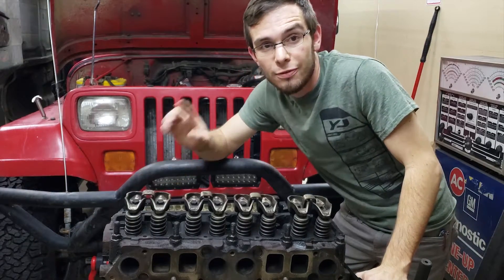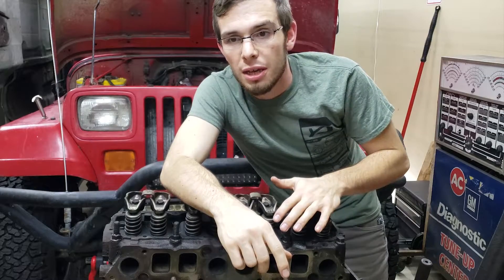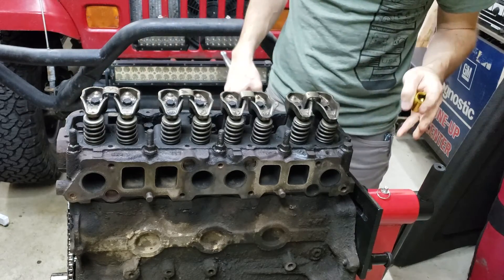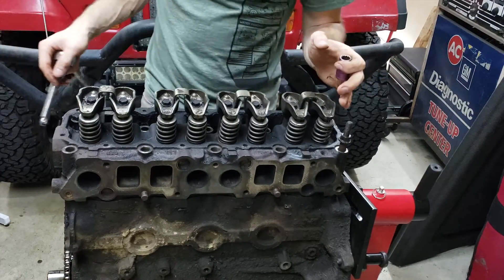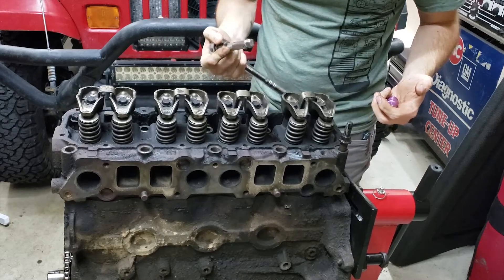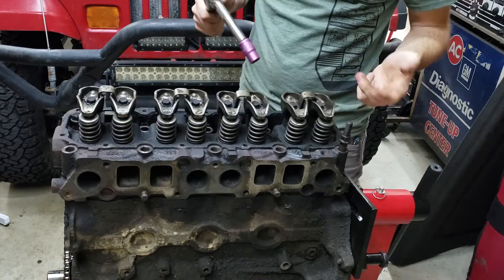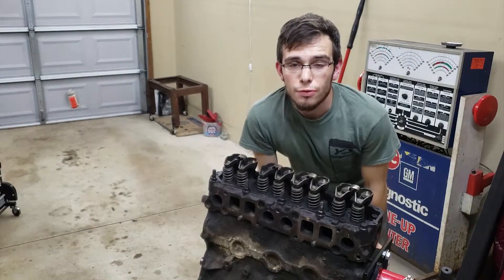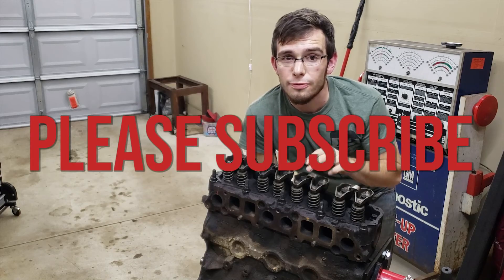Jeep 2.5L 4 Cylinder Engine Complete Tear Down Part 1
This is part one of the complete tear down of a 2.5L inline 4 cylinder Jeep engine. In this episode we are taking a close look at the top end of the engine.

Contents:
00:00 Start Here
1:33 Project Introduction
3:15 Exploring the markings on the head and engine block
5:45 Removing the cylinder head
7:39 Disclaimer! please watch
8:30 Excessive Carbon buildup
10:14 Removing the rockers
11:43 Pivot and pivot bridge
13:05 Removing push rods
13:21 Examining the cylinder head
15:15 Testing the cylinder head using water
17:23 Conclusion

Tool List:
• 5/8" Socket
• 1/2" Socket
• Ratchet
• Breaker Bar